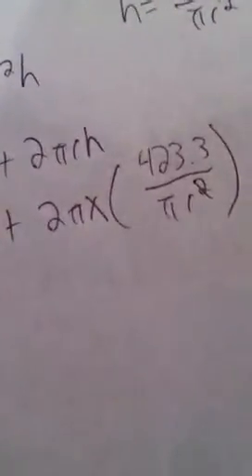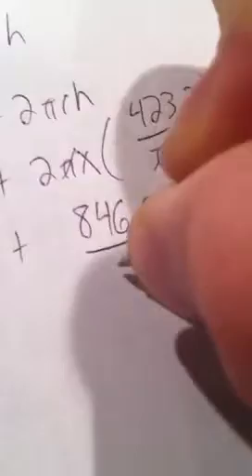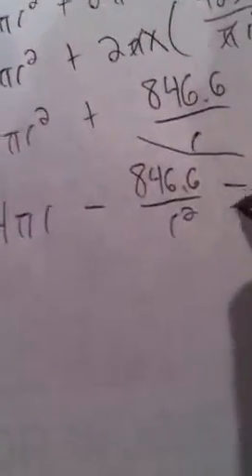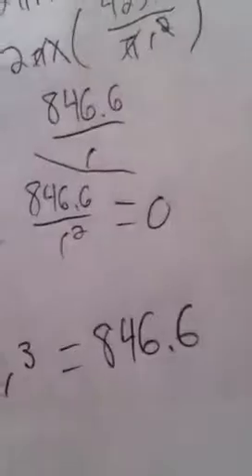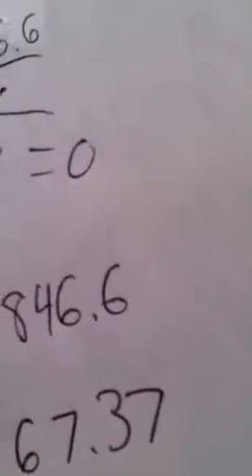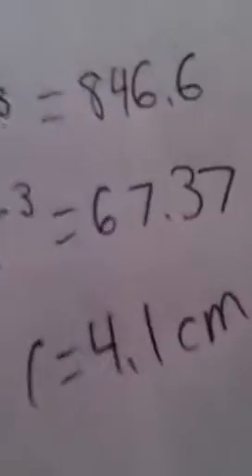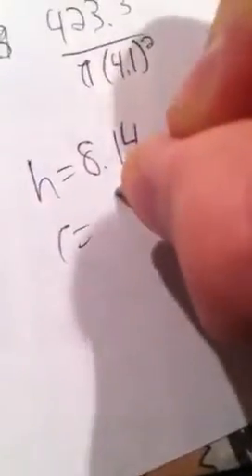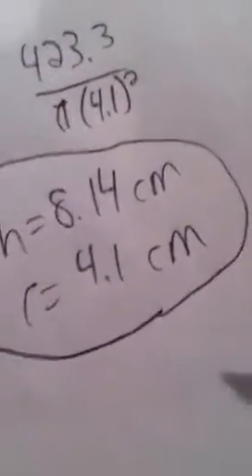John does some more math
Ball so hard